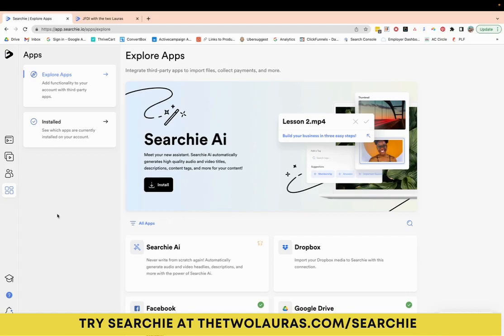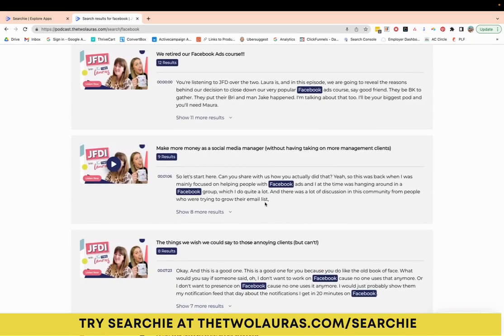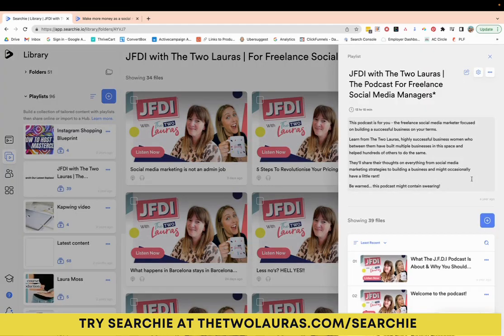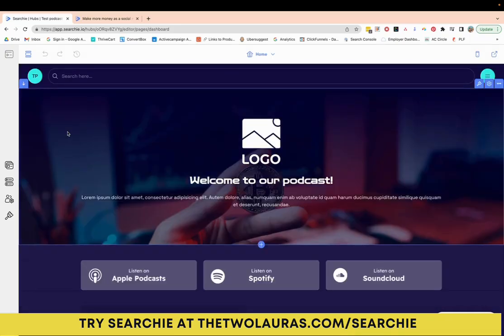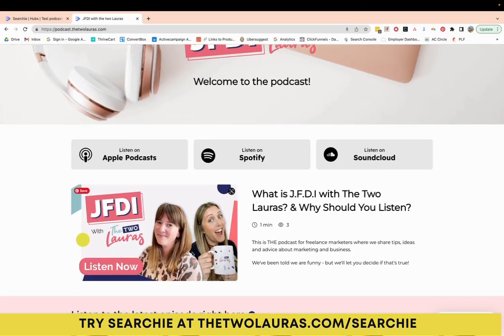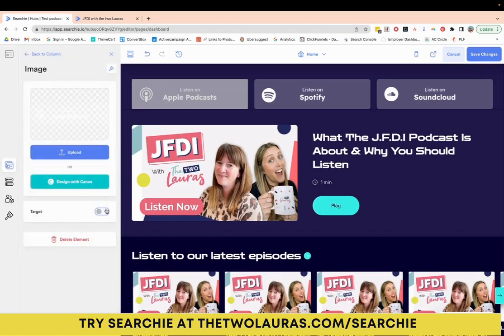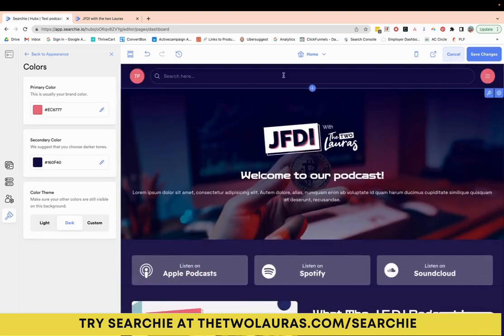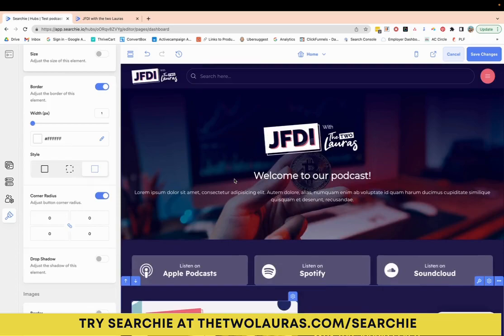how to increase your podcast listeners | create a searchable podcast hub with Searchie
Wondering how to increase your podcast listeners? In this video, we show you how to create a searchable podcast hub so your listeners can quickly find the content they want. Using Searchie your podcast will automatically upload to your podcast hub and have captions added. Plus, you'll be able to quickly download a transcript to turn into a blog post to promote your podcast even further!

Bonus tip - this video was recorded using Searchie's built-in screen recorder!

We host our podcast in Captivate - Get 7 days free with this

Our favourite microphone - Samson Q2